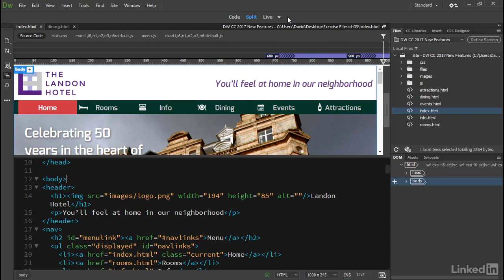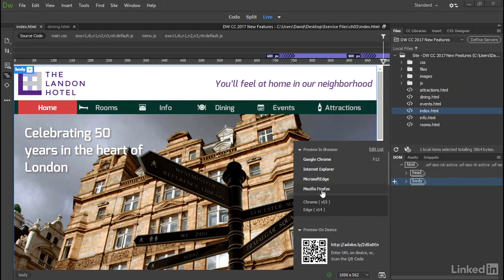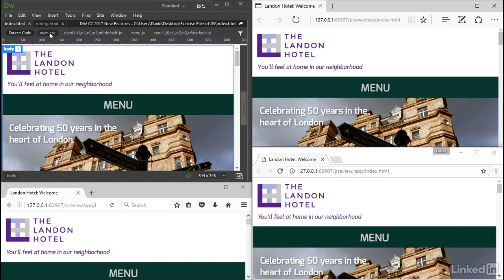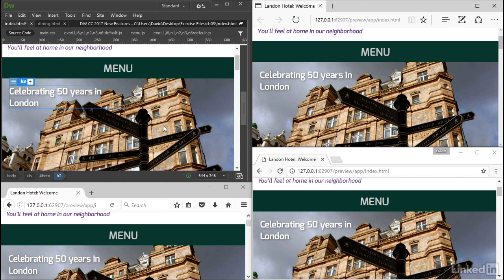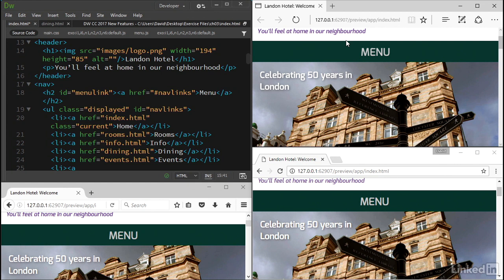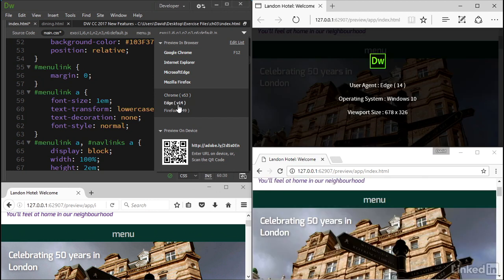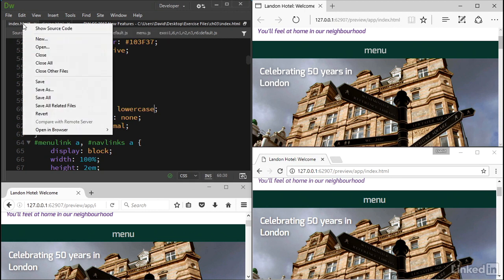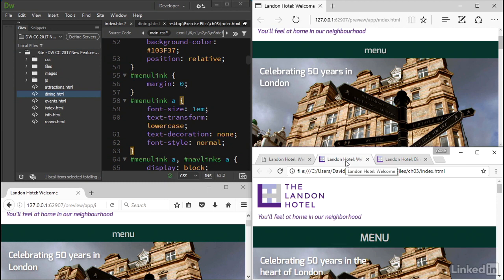3 Real Time Preview real time